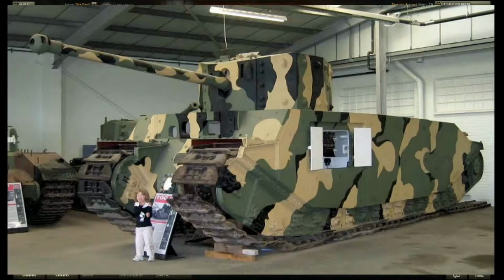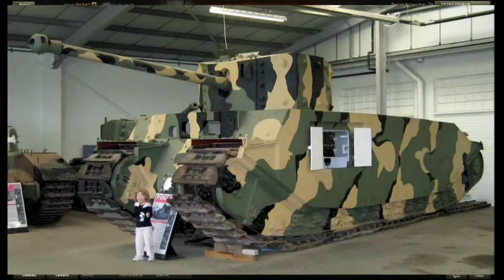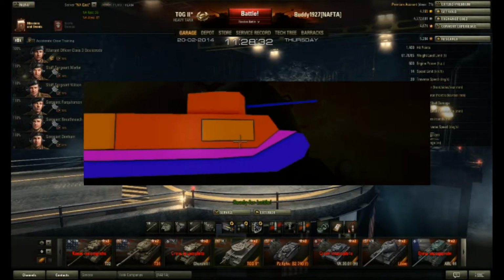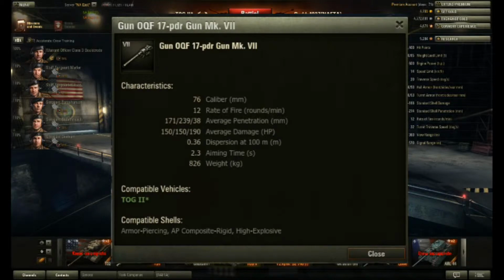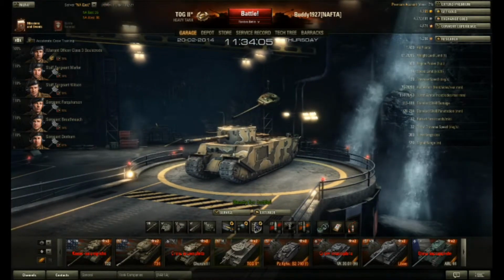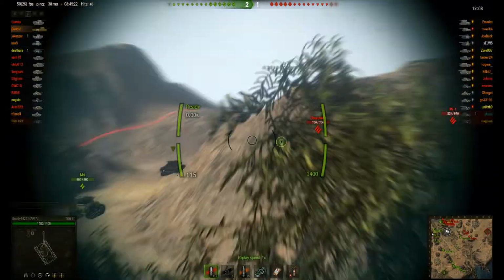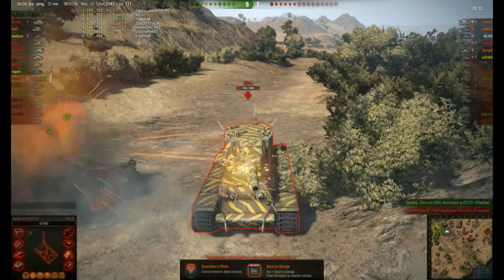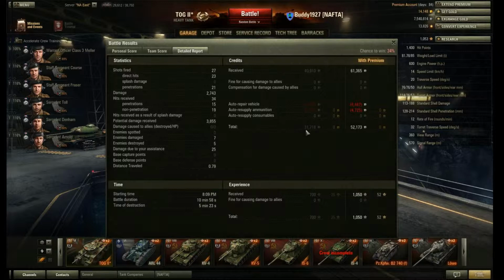NAFTA REVIEW TOG II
Review of the TOG II tier 6 heavy tank in the game World of Tanks. With a good replay of the Tog ll in action
OUR PARTNEERS

Game

NAFTA